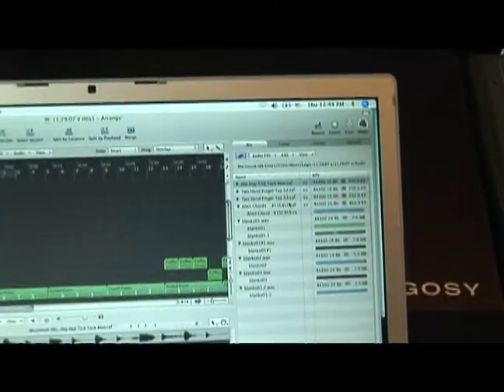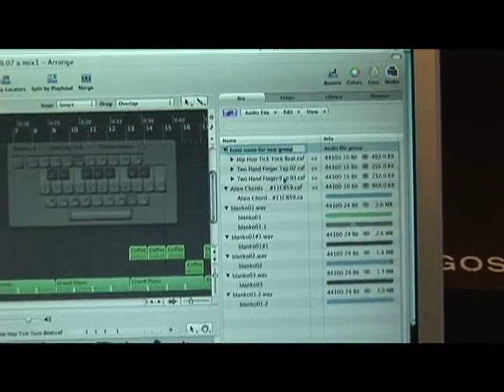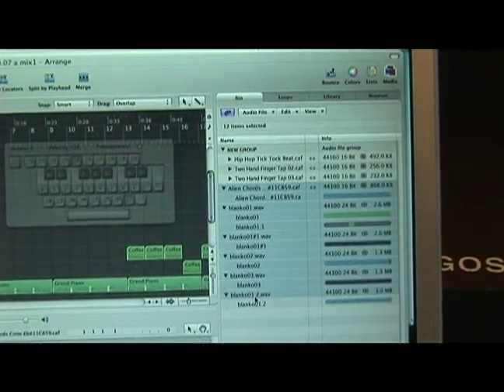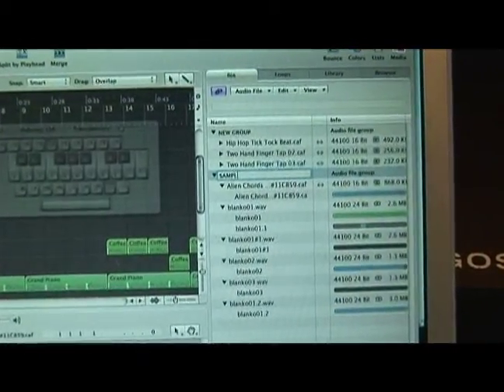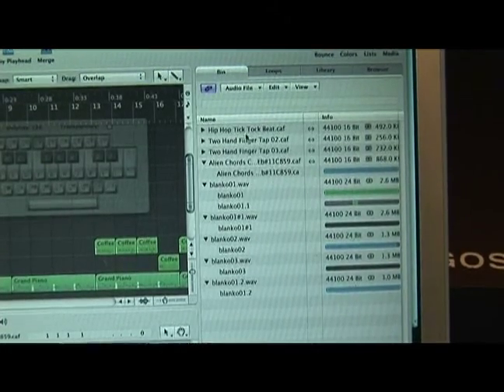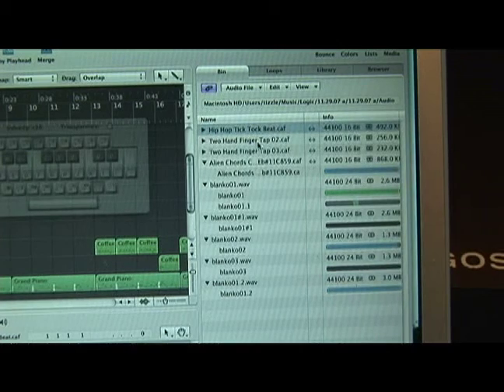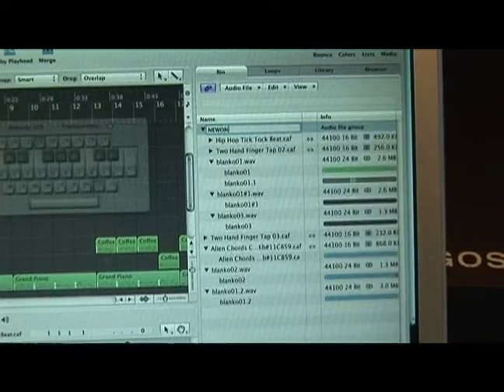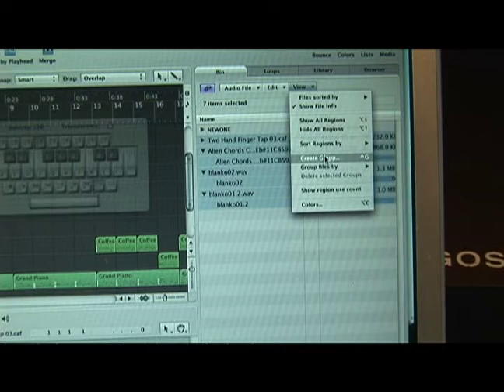Advanced Functions in Logic Pro 8 : How to Create Groups in Logic Pro 8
Learn how to create groups in Apple Logic Pro 8 to record music in this free software tutorial.

Bio: RT Ouk is the owner of the The Armory Recording Studios in Newington, Conn. He has been a music producer and audio engineer for over 10 years. He is also the Program Director of Deabrake, Inc.